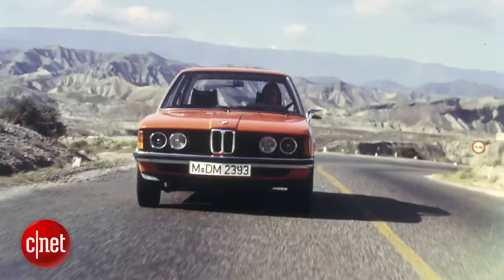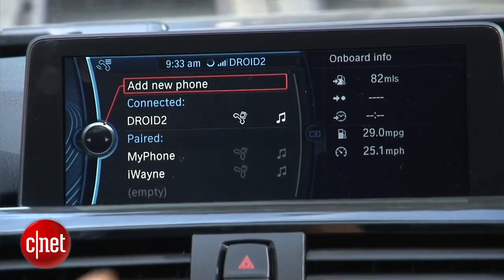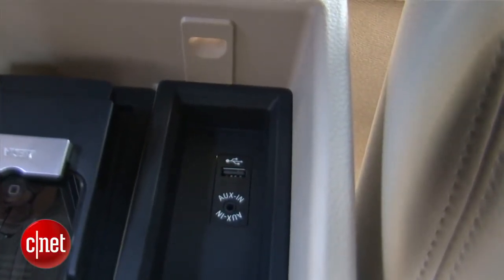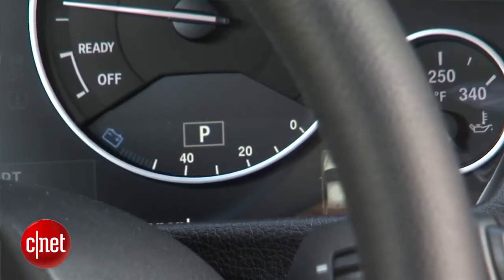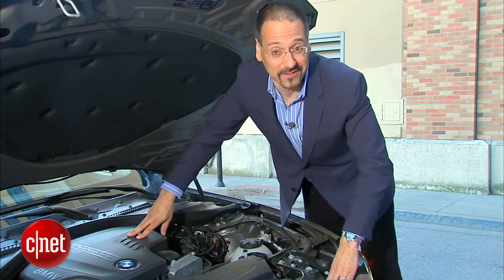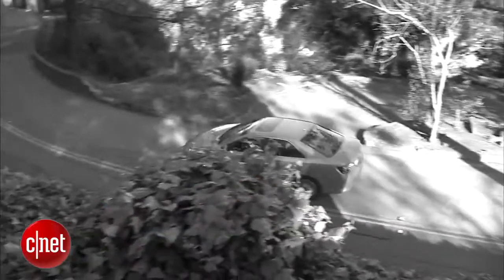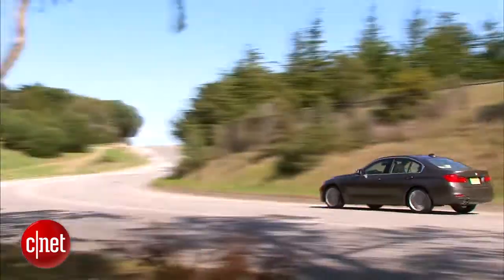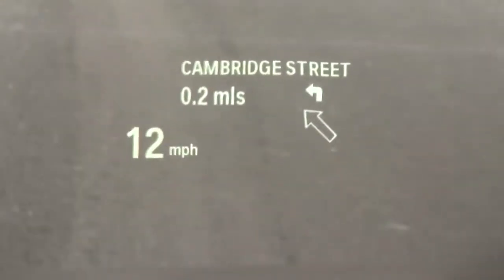Car Tech 2012 BMW 328i